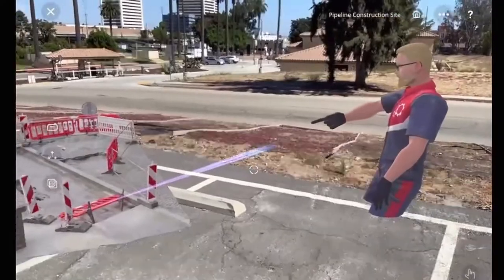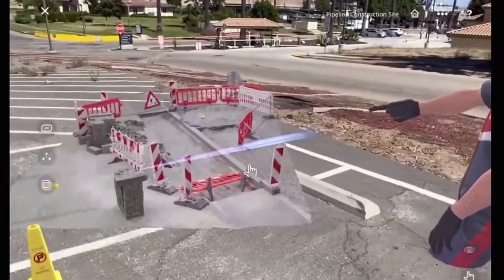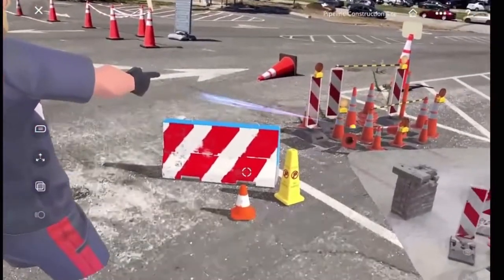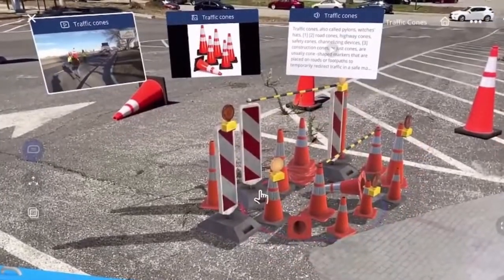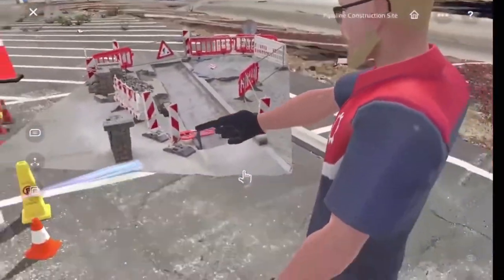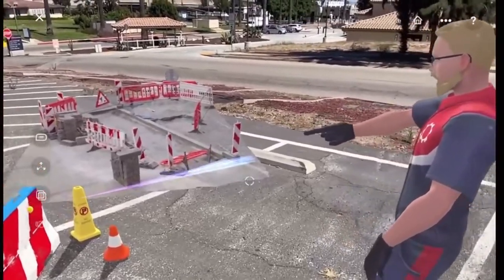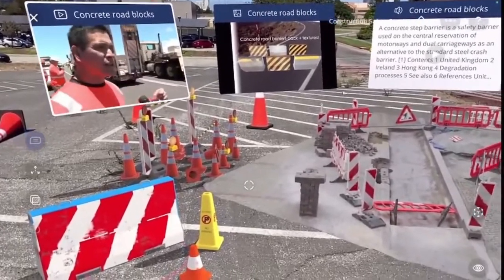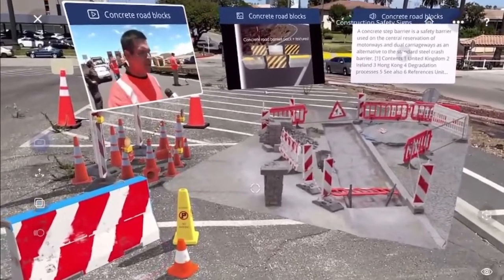Use Case EON Metaverse Builder: Roadside Construction